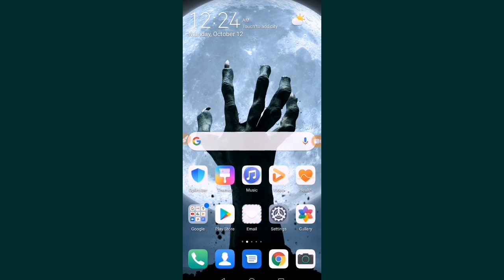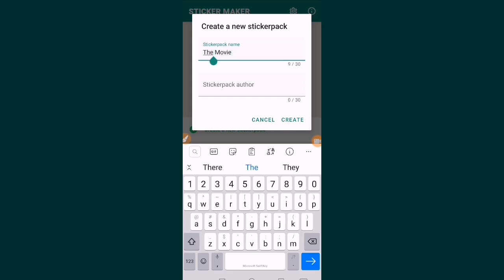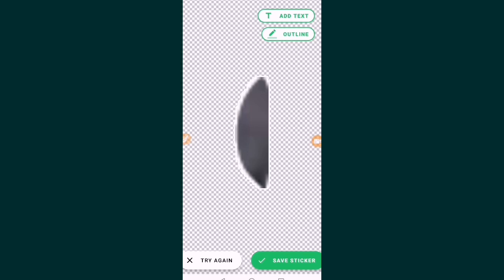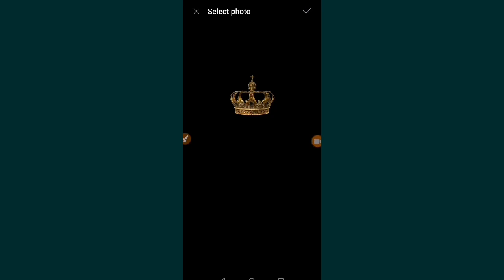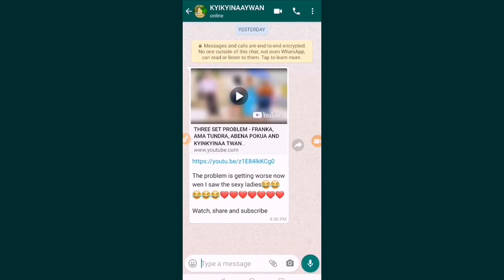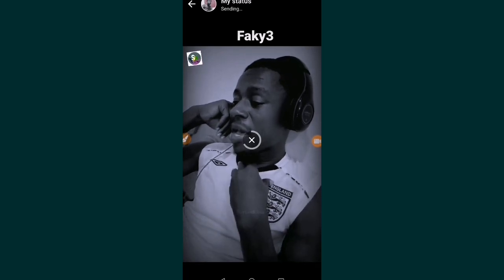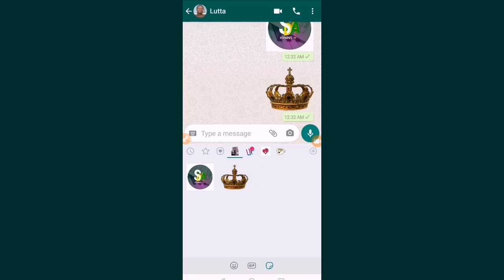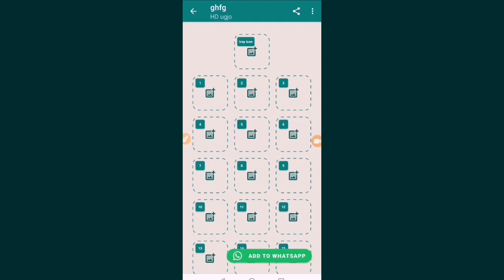How to Add custom logo to Whatsapp Status videos. No editing software required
How to create whatsapp stickers and logo for videos and status.